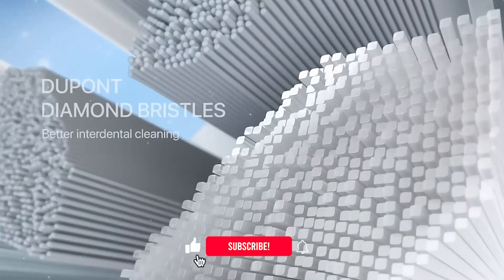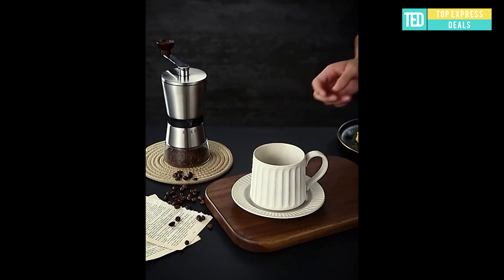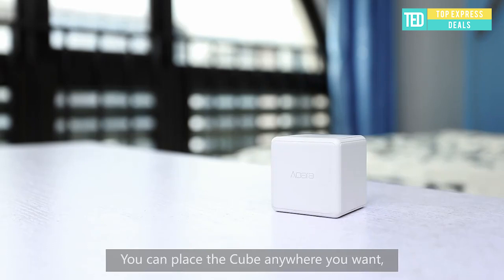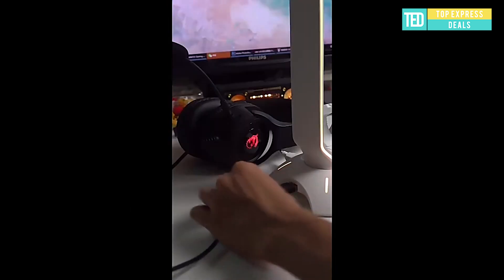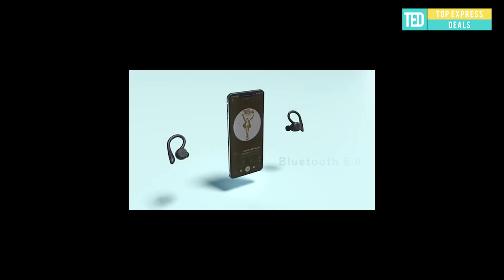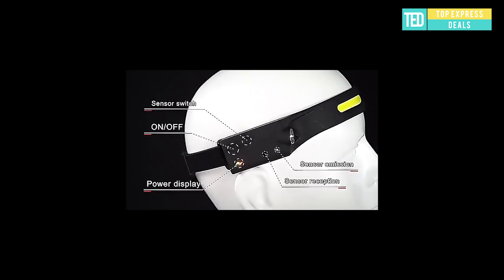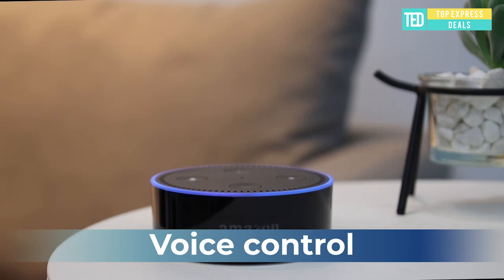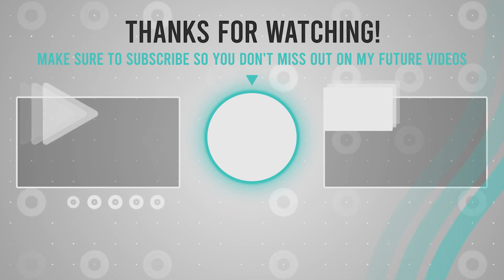12 Best Gadgets from Aliexpress 2023 | Amazing Products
IN this video iv shared 12 Best Gadgets from Aliexpress 2023 | Amazing Products

00:00 Intro
00:13 Smart Sonic Electric Toothbrush
00:43 Coffee Grinder
01:30 Aqara Magic Cube
02:55 PSmart Coffee Mug
03:40 RGB Headphones Stand
04:00 Ultrasonic Insect Repellent
04:25 Swimming Bluetooth Earphone
04:54 Smart Cat Feeder
05:39 Kitchen Sharpener Tool
06:05 LED Head Lamp
06:59 Smart Light Switch
07:44 Heated Jacket